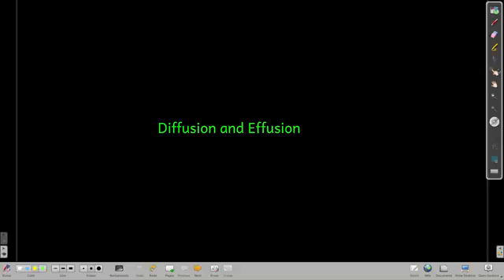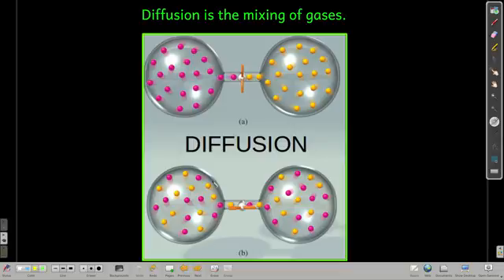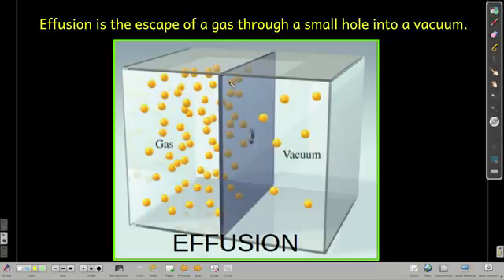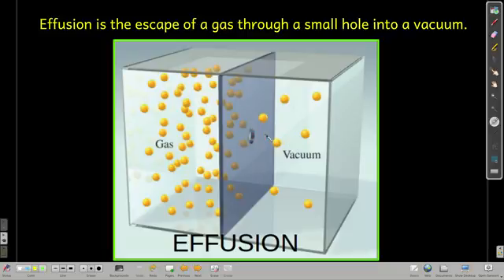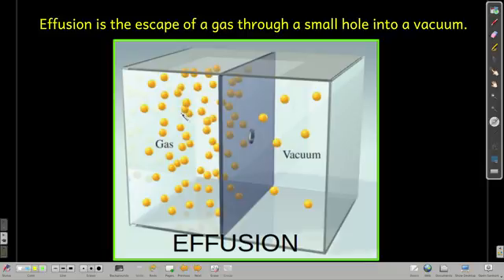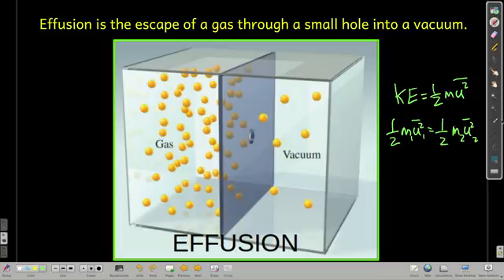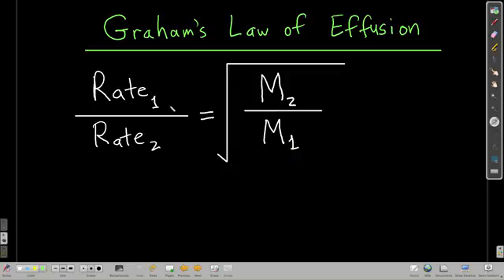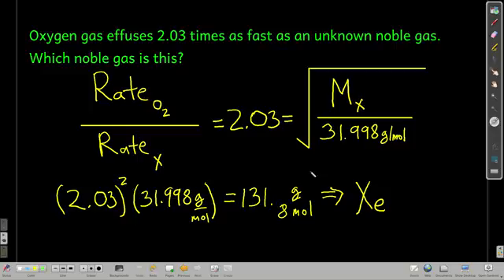Chem101 Diffusion and Effusion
Diffusion, effusion, and Graham's law of effusion.